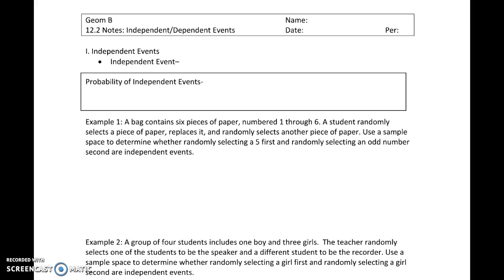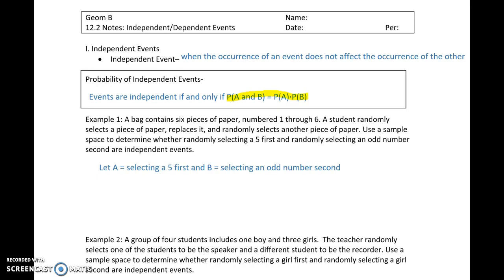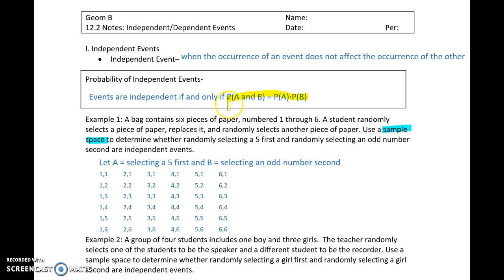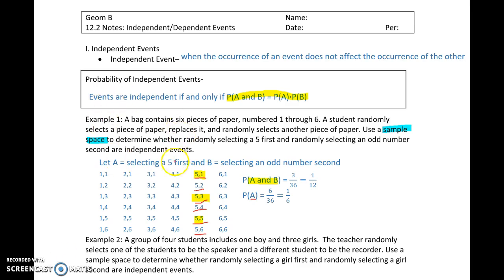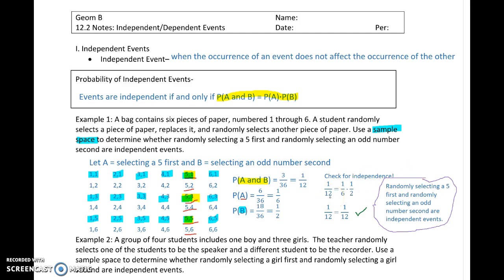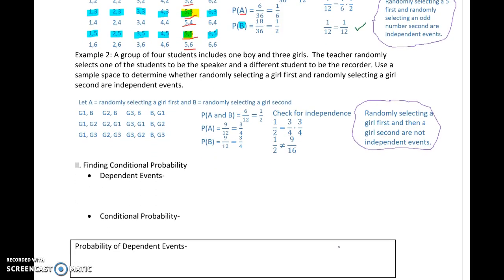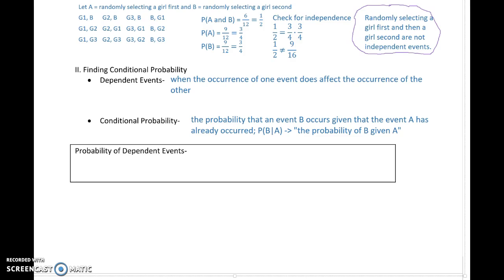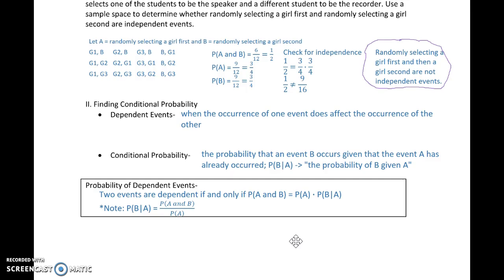12.2 Independent and Dependent Events